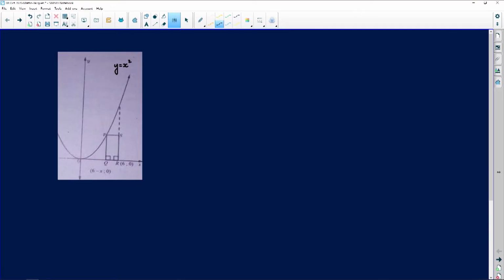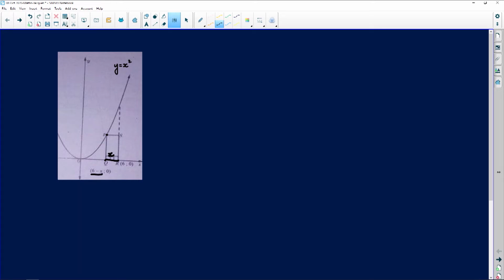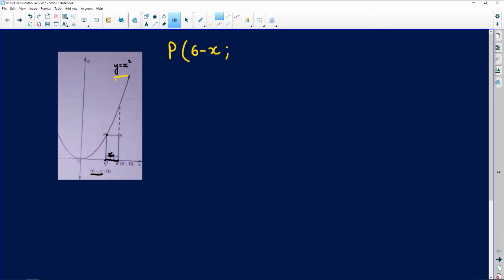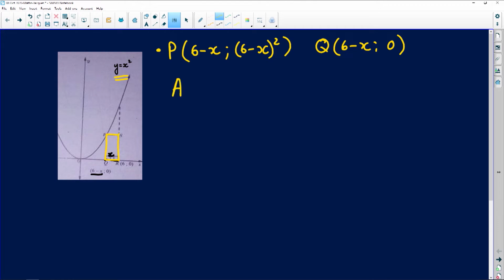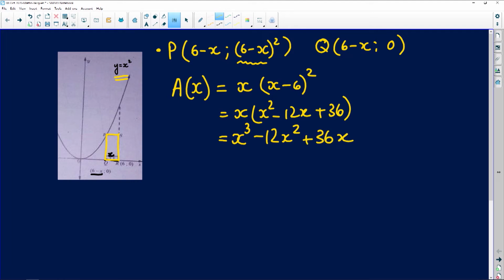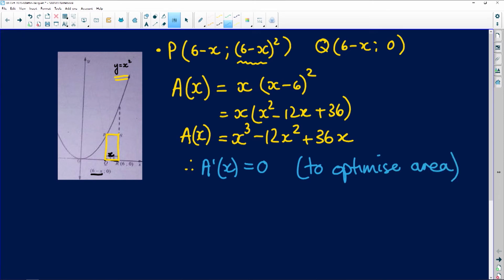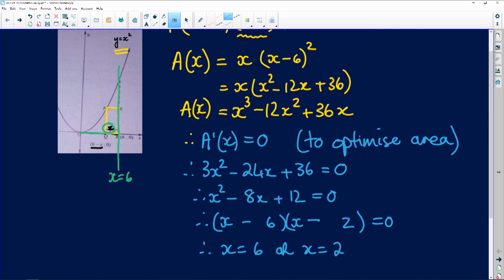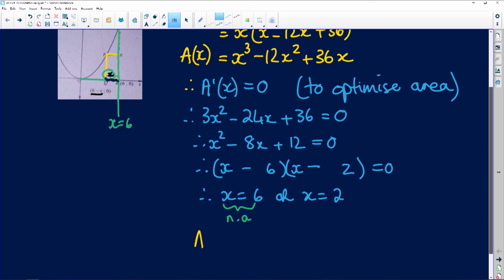Maths 2020: Differential Calculus